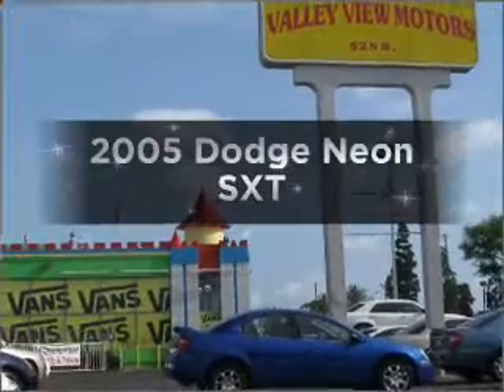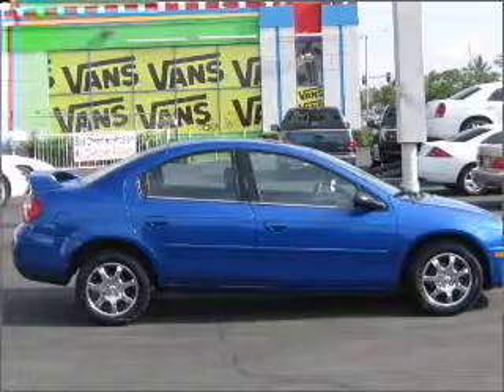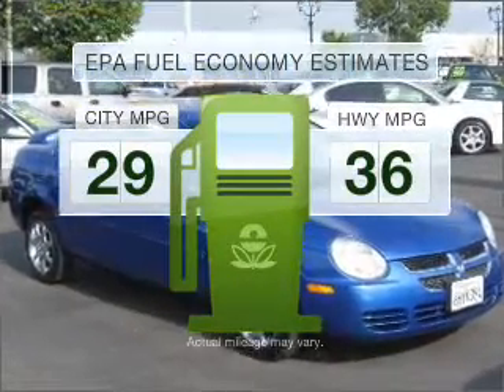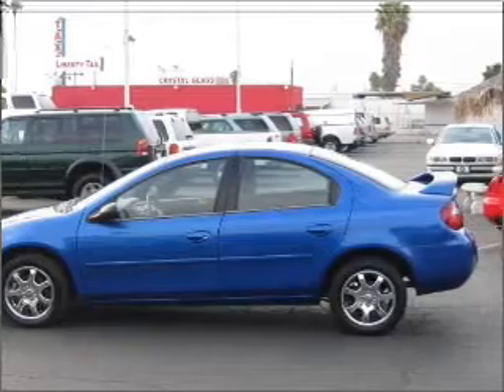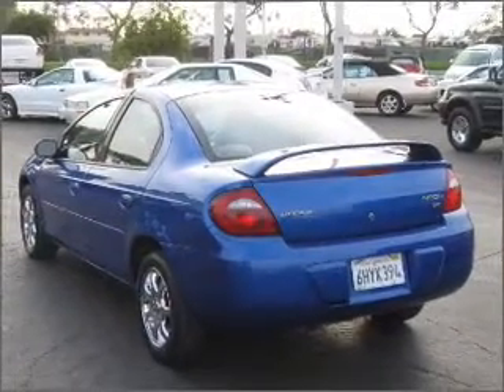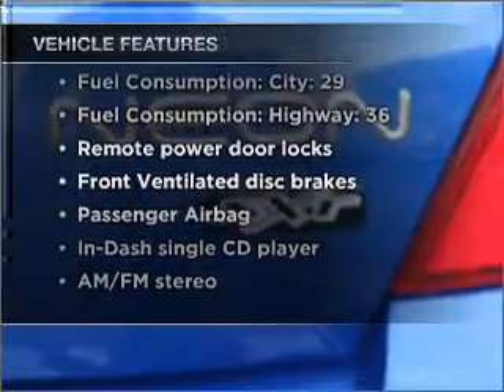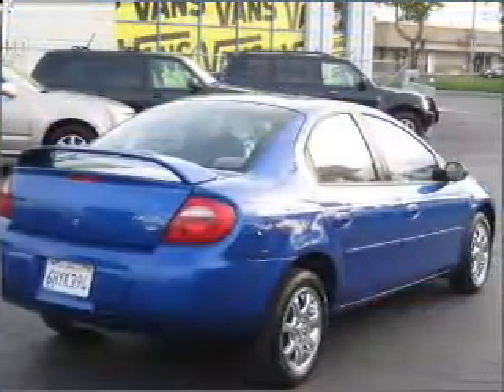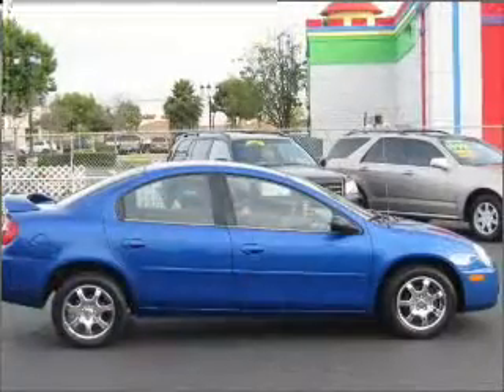2005 Dodge Neon - Santa Ana CA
Year: 2005
Make: Dodge
Model: Neon
Trim: SXT
Engine: 2.0 liter inline 4 cylinder 16 valve
Transmission: Manual
Color: Blue
Mileage: 42682
Address:
525 S. Harbor Blvd.